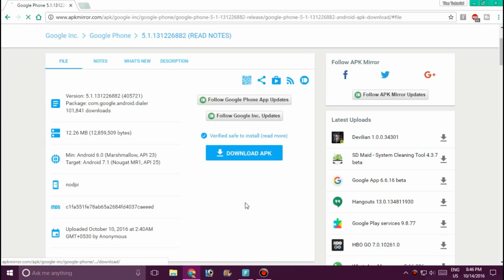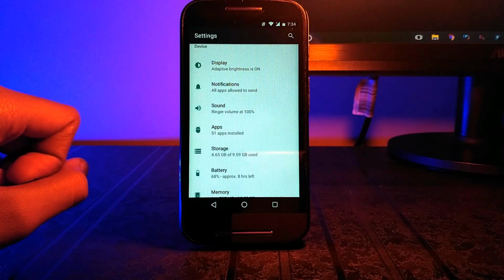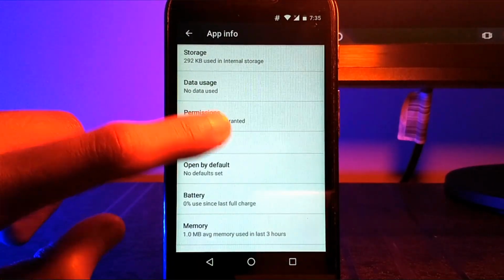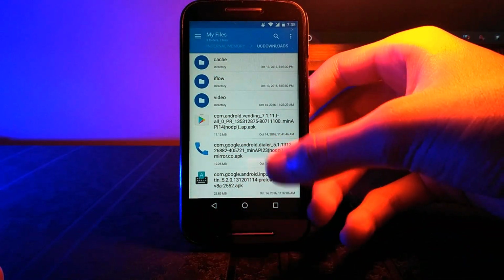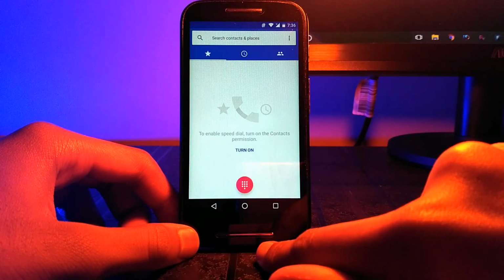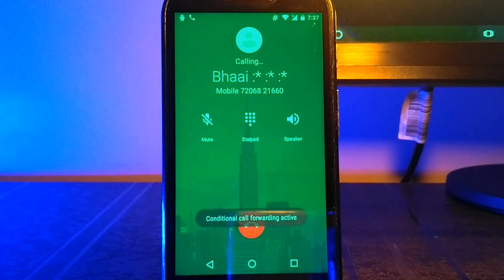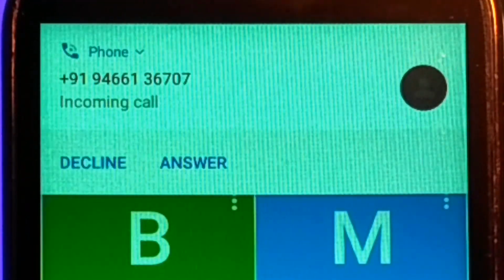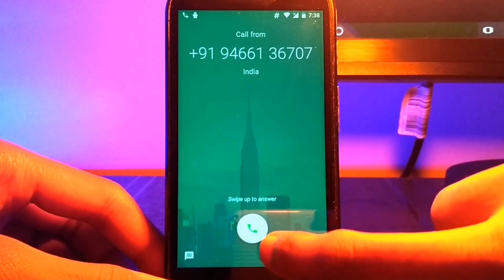How to install Google Pixel Dialer on most android smartphones!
NOTE - Please disable the "Contacts" app also like I did with the phone app in the video. This is only the additional step that you have to do. After disabling both Contacts and phone app, install both new apks from below link. If any doubt, catch me in the comments section.
Now pixel phones are official and their system dump has been out. So, who's there to help us, XDA, yes! They have extracted the Pixel Dialer from there and now i'll be telling you how to get it on your smartphone.